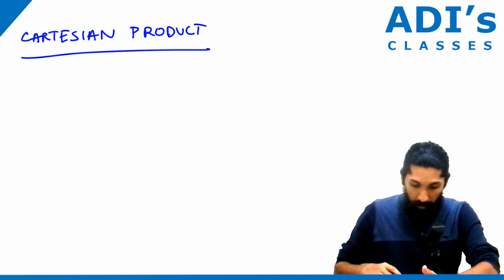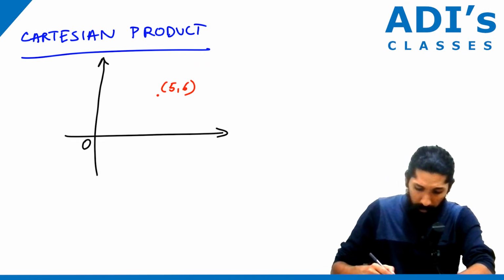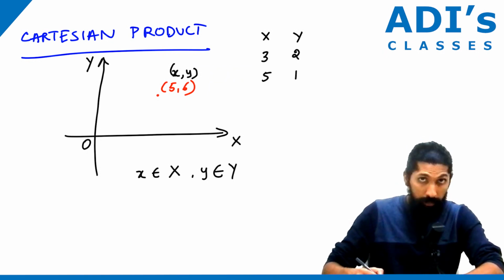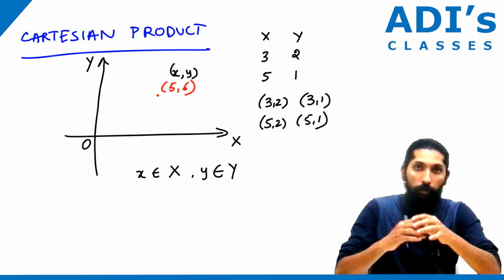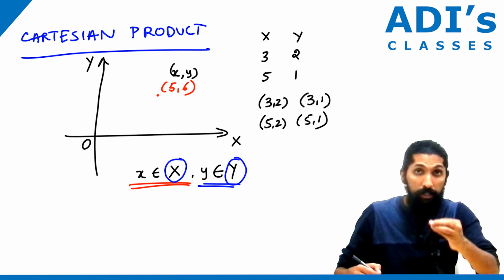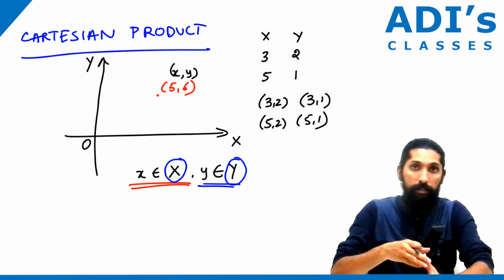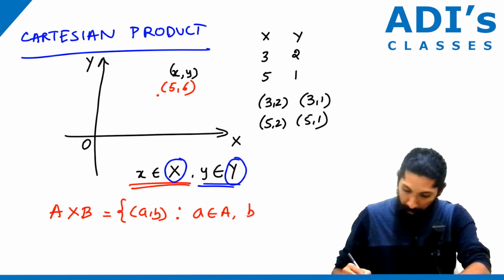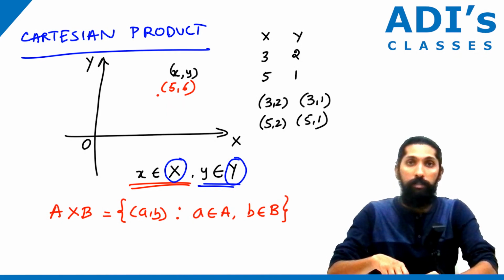Cartesian Products | Relations and Functions | CBSE and PUC | Math Class 11 - ADIs Classes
The video is about a the concept of Cartesian Products - Relations and Functions